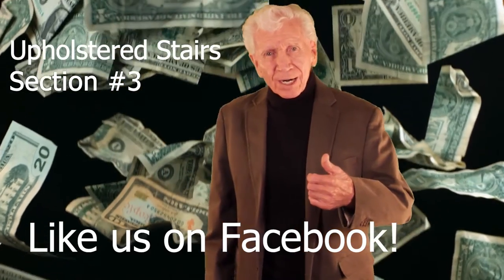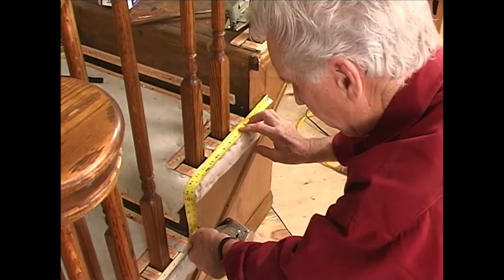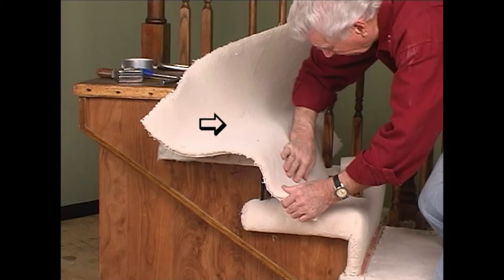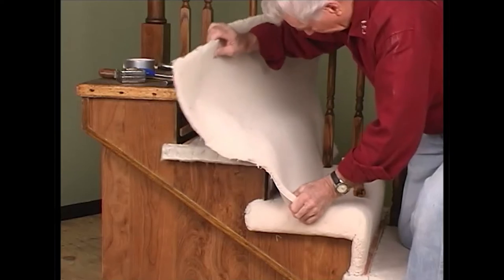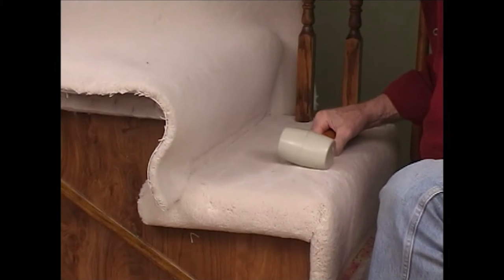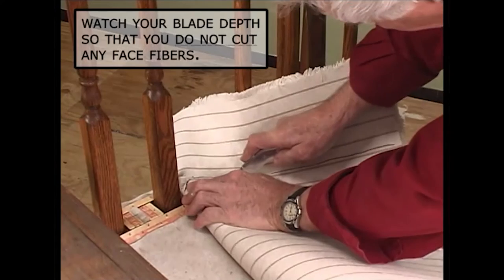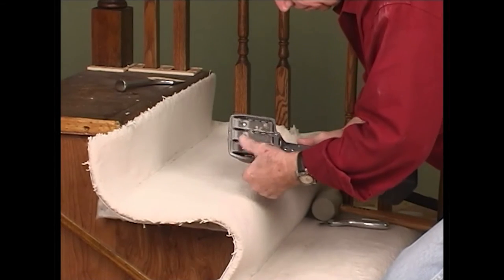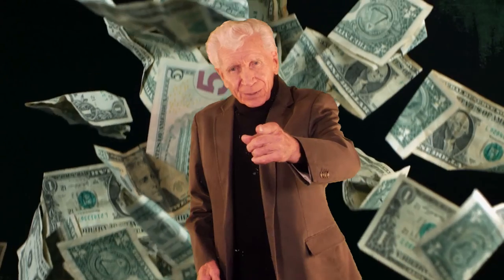JW Upholstered Stairs With Spindles Section 3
Part 3 of Jim Walker teaching the professional method of upholstering carpet onto a staircase. If you have questions, Jim is available for video and in-house training, product reviews, inspections and on-site, high-profile installation management.